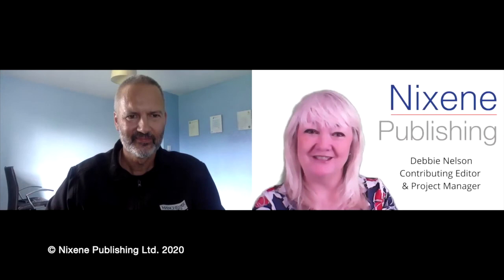James Baker Road to Market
James Baker (CEO of Graphen@Manchester) in conversation with Debbie Nelson.  James talks about the Manchester Way of bringing graphene products to market.